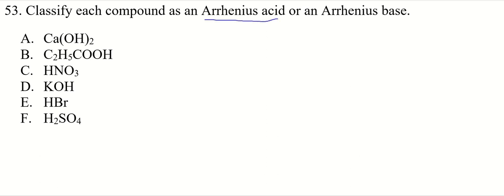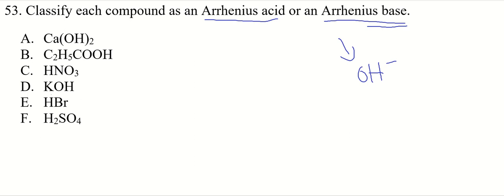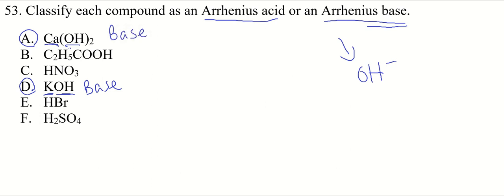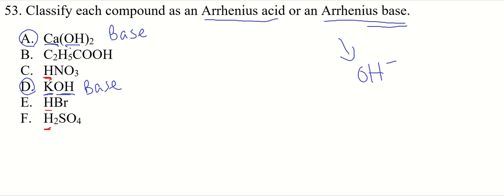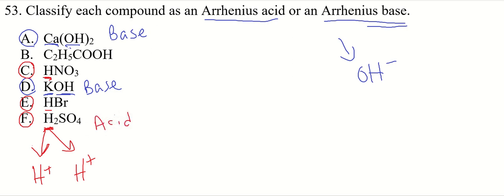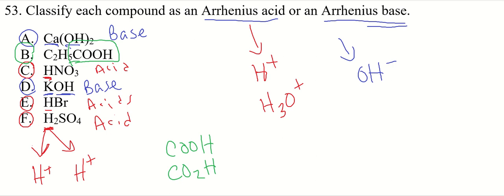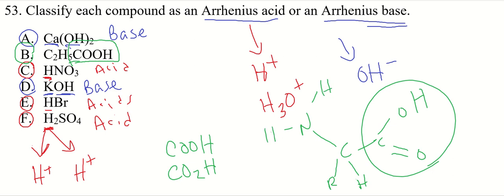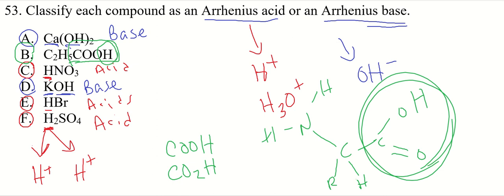#53 - Acids and Bases | Arrhenius Theory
Chapter 19, Problem 53:
Classify each compound as an Arrhenius acid or an Arrhenius base.

A. Ca(OH)₂
B. C₂H₅COOH
C. HNO₃
D. KOH
E. HBr
F. H₂SO₄